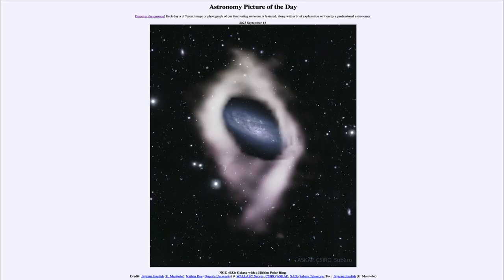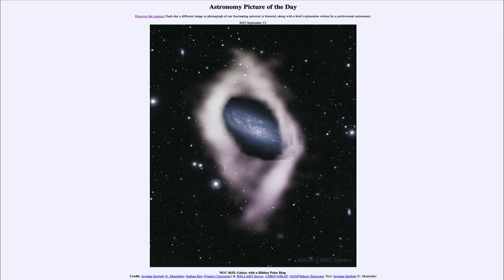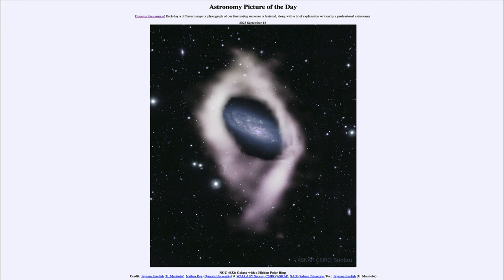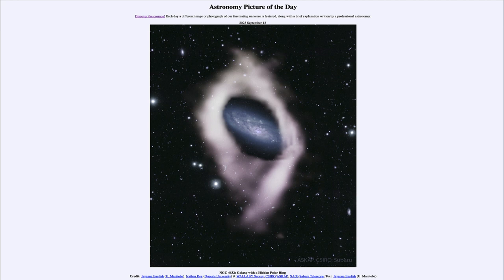2023 September 13 - NGC 4632: Galaxy with a Hidden Polar Ring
In today's image, we see the spiral galaxy known as NGC 4632. The galaxy has a recently discovered polar ring - the ring of material is essentially perpendicular to the plane of the galaxy itself. Further studies and models are ongoing to help us better understand these objects.